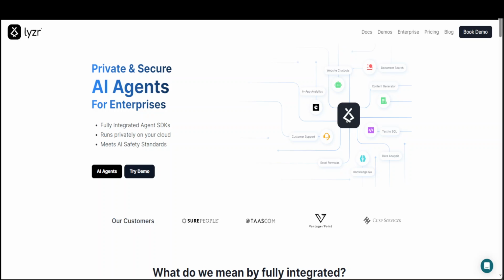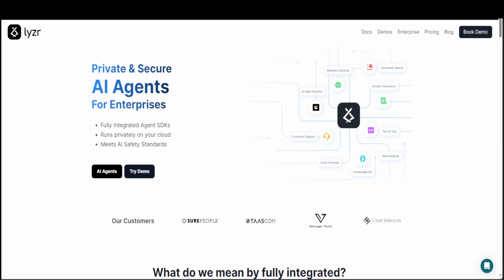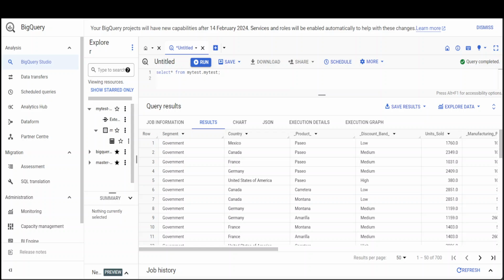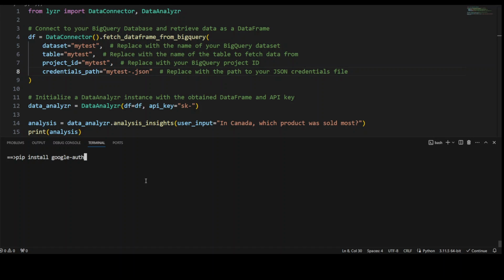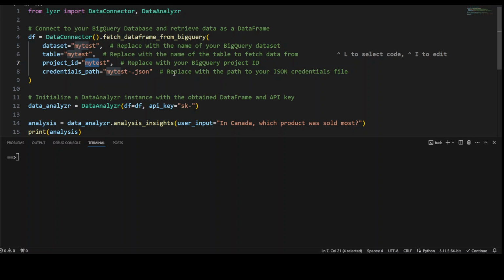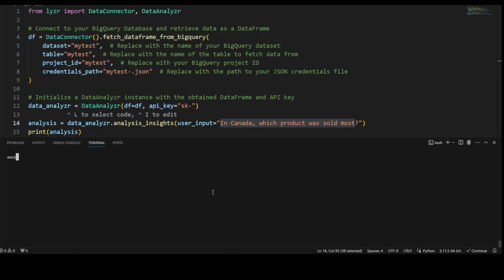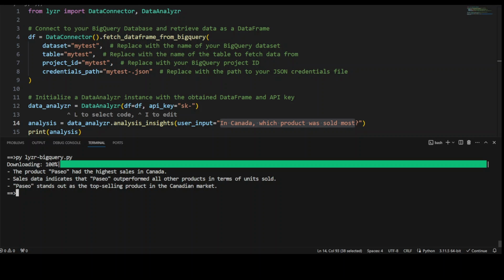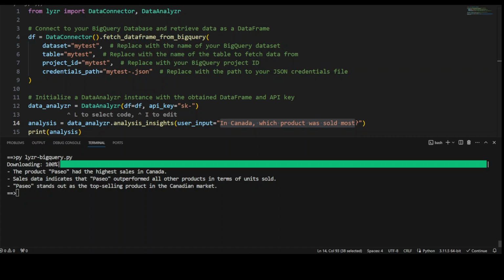Private & Secure AI Agents For Enterprises - Lyzr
This video shows hands-on demo of Lyzr SDKs. As an example it shows how to use AI agent based on Google BigQuery and data analysis with OpenAI using Lyzr.